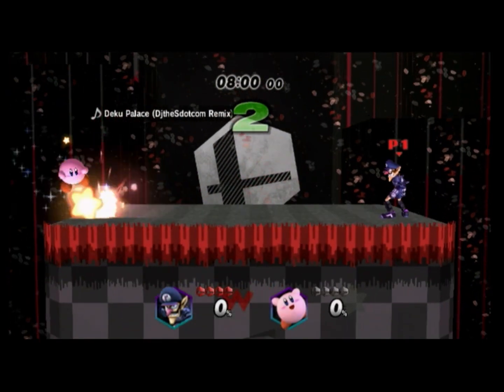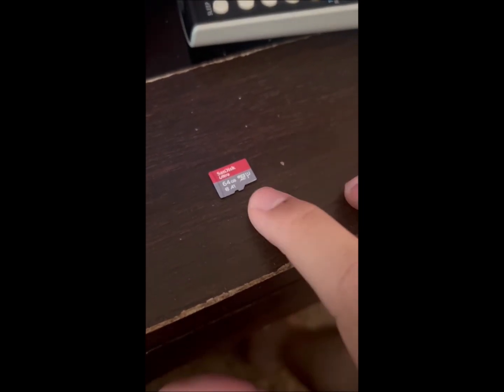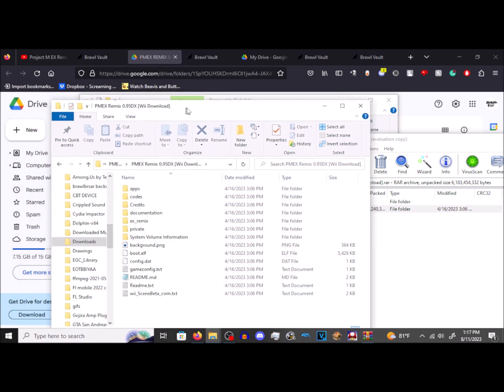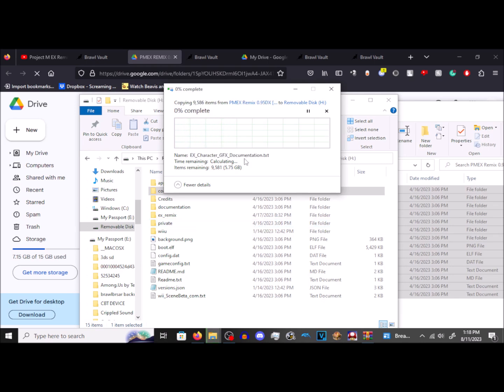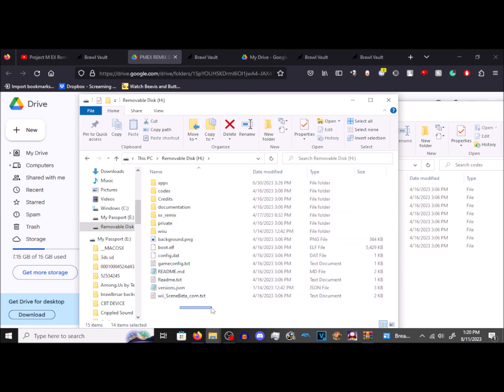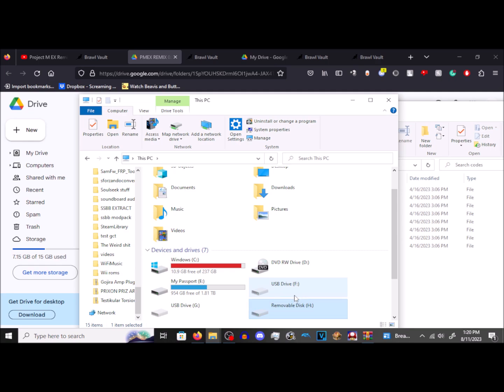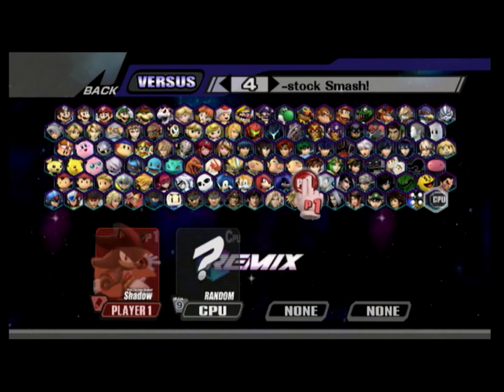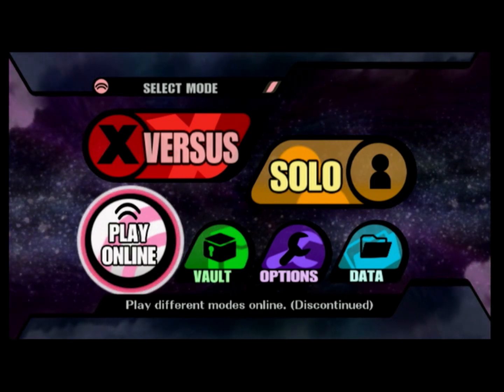How to Install Project M EX Remix 0.95DX on WII! (Default Loader Only)(WORKS ONLY WITH NTSC-U DISC)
And remember use SDHC not SDXC XC is not compatible.

PMEX GCTS DOWNLOAD (Some people can't find it for some reason? this provides the codes folder)